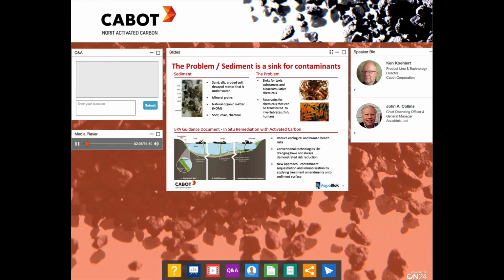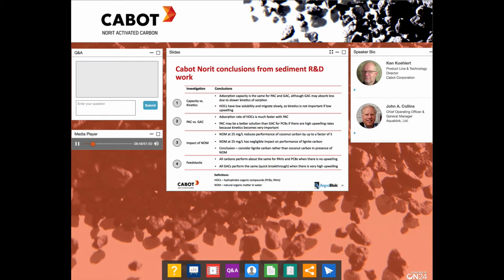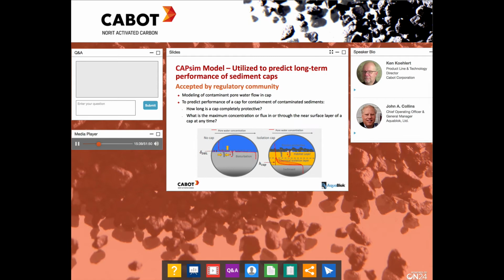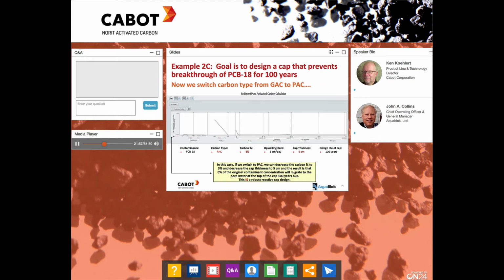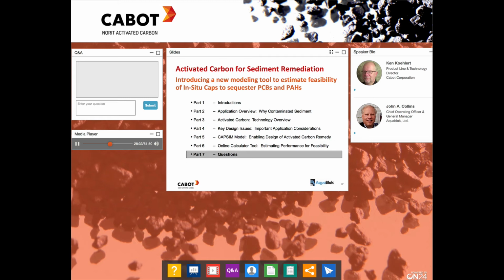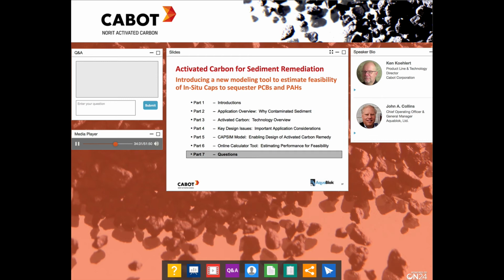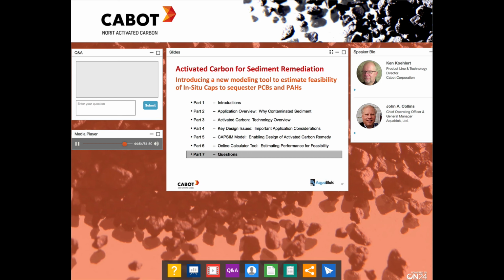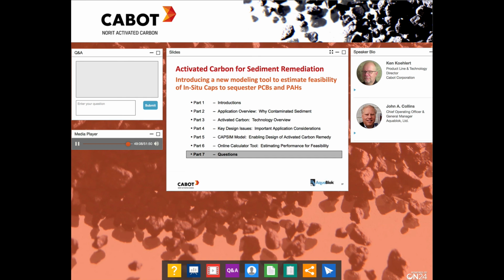Activated Carbon for Sediment Remediation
John Collins with AquaBlok, Ltd. and Ken Koehlert with Cabot Norit Activated Carbon bring you a new webinar: "Introducing a New Modeling Tool to Estimate Feasibility of In-Situ Caps to Sequester PCBs/PAHs"